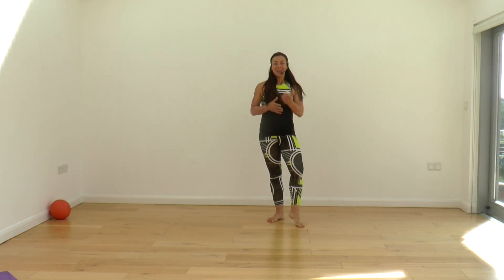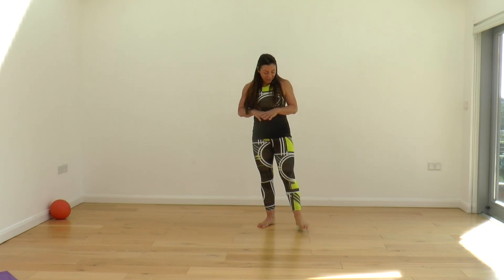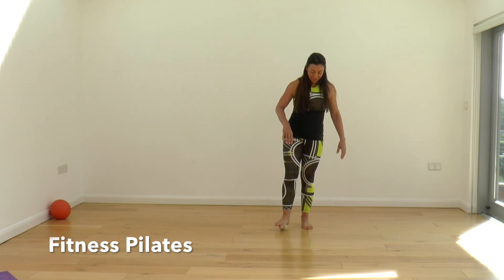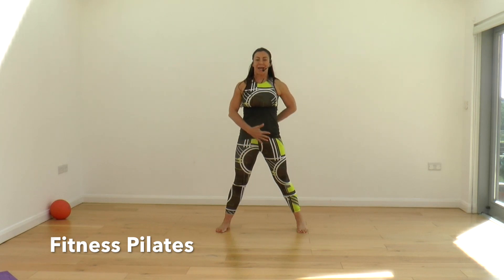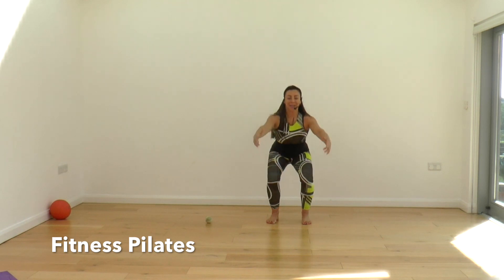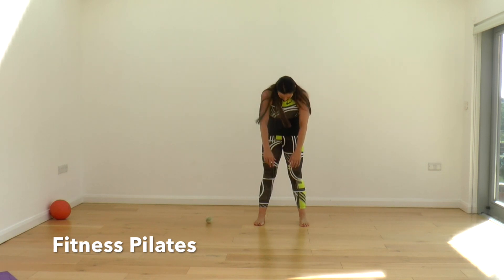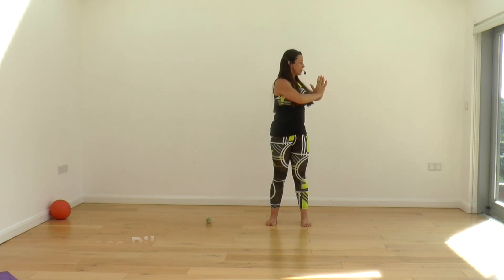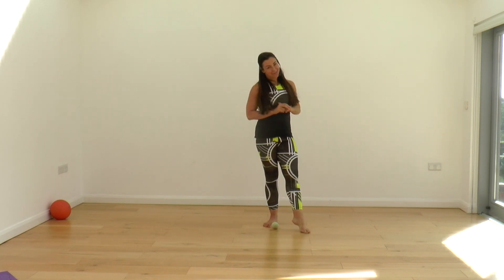Fitness Pilates Functional Foot and Ankle Moboliser With Standing Sequences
Warming up and mobilising the foot and ankle with a tennis ball is a fantastic idea to stimulate the whole kinetic chain.

Using a simple tennis ball before beginning your FP class can have a dramatic effect on how the body performs the following exercises.

Would you like to train to become a FITNESS PILATES TEACHER?

I am an international fitness presenter bringing you daily workouts, lifestyle tips, health and wellness info and updates plus business and entrepreneurship ideas.

•To Join my FREE 14 Day BODY BLITZ PROGRAMME

My Facebook is Facebook.com/KickStartFatloss
Facebook.com/Choreographytogo
Facebook.com/FitnessPilates
Facebook.com/RachelLHolmesFitness

Twitter RachelHolmes